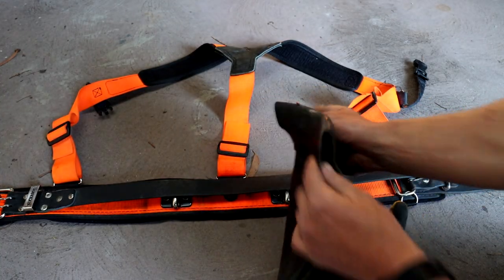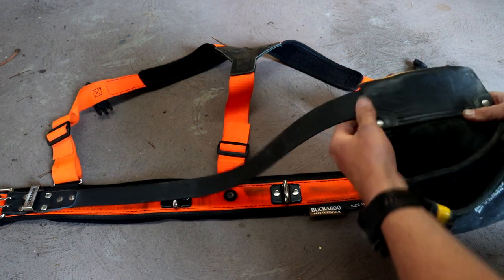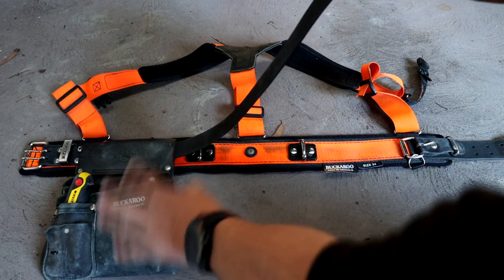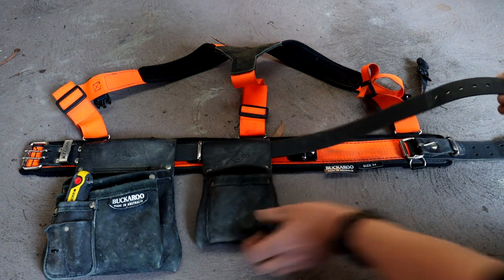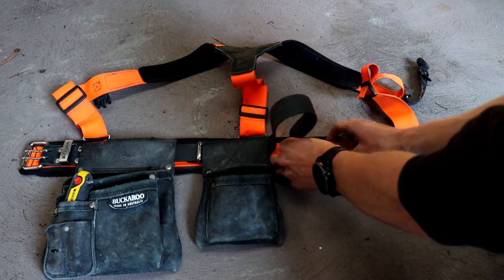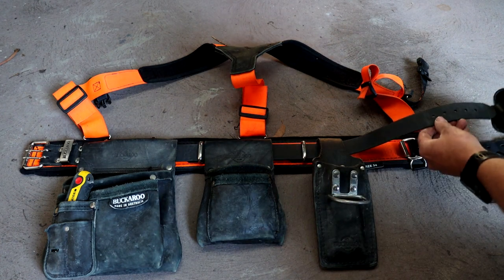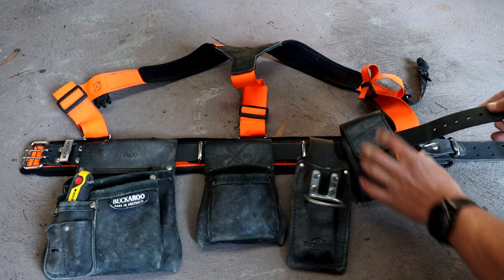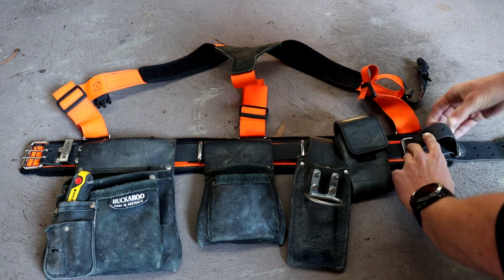How Buckaroo Nail Belt Pouches are customised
This is how to attach your buckaroo Nail Pouches and Bags, and this video demonstrates the practical design of Buckaroo Nailbelts.
If you haven't seen or used a Buckaroo nail belt before, this is how the bags/holders/attachments are connected to the second belt, and how easy it is to reconfigure your setup.